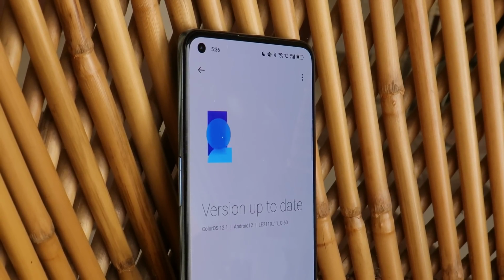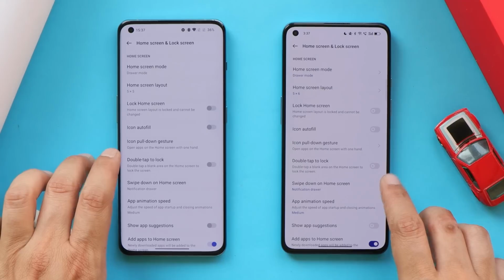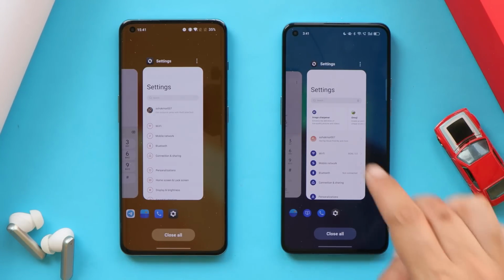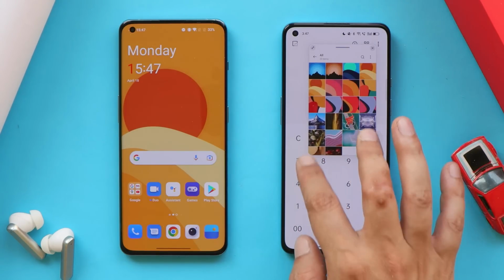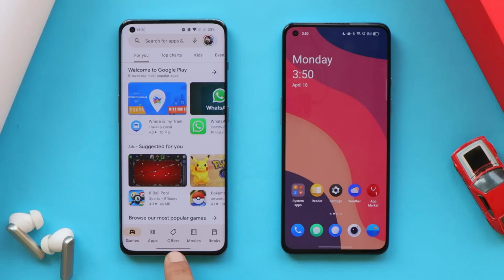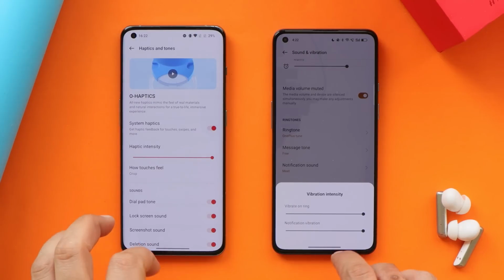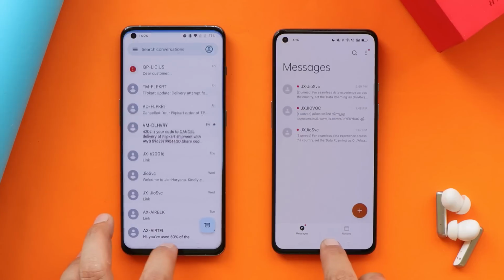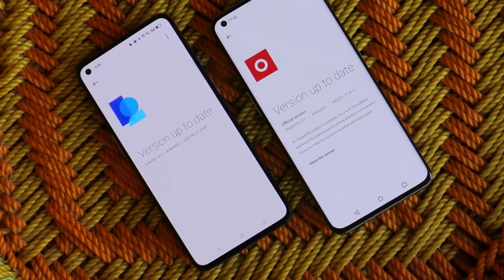OXYGEN OS 12.1 vs COLOR OS 12.1 COMPARISON 🤩 - Same But Different 😁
Here is a small video about OxygenOS 12.1 & ColorOS 12.1, Check out our video to know the difference between both of them.

New update OxygenOS 12 C.48 for Oneplus 9 & 9 PRO - What's NEW? Oneplus ALMOST Fixed Everything
OnePlus 10PRO FAQ video - OnePlus Haters😒Will it break? Better than S22 ultra? Can we trust Oneplus🤔
How to Downgrade or Rollback Oneplus NORD from OxygenOS 12 open beta 1 to OxygenOS 11 - Without PC